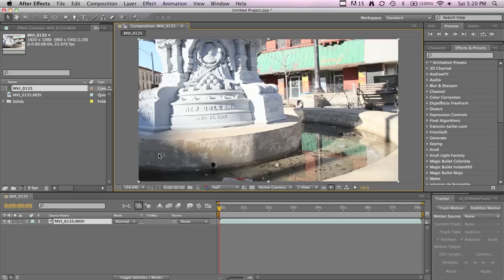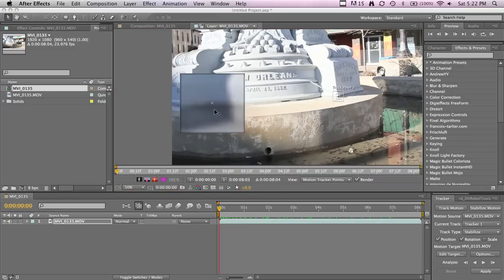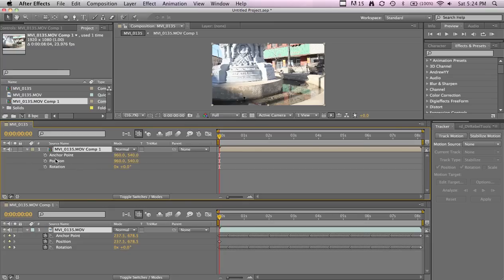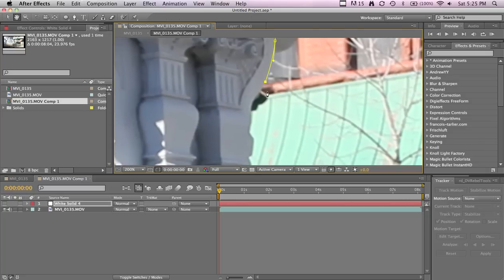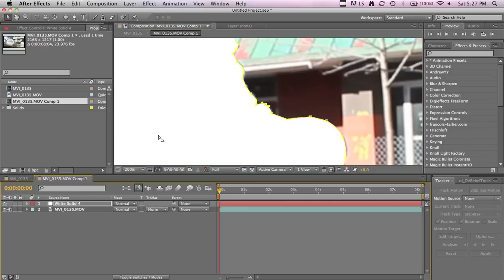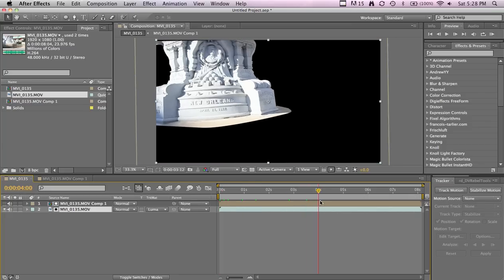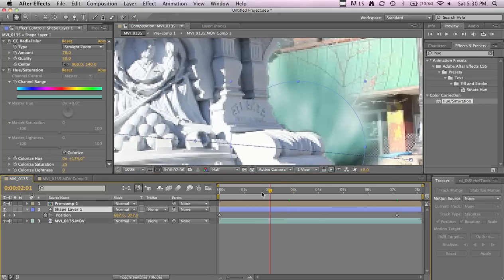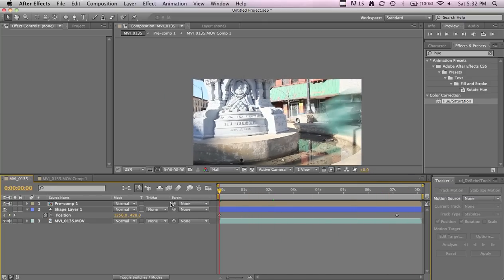Advanced Rotoscoping Techniques In After Effects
advanced rotoscoping